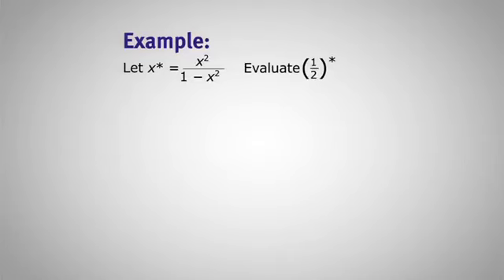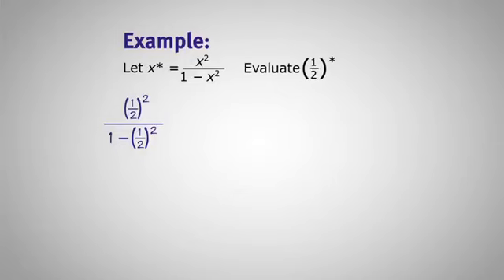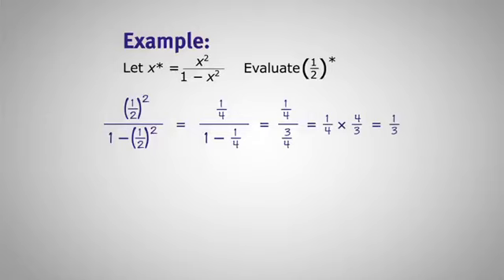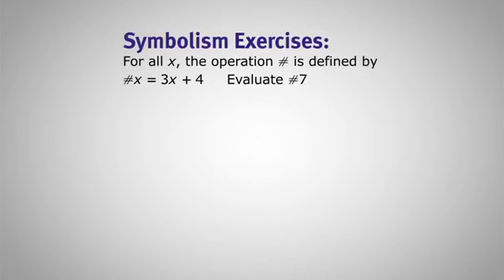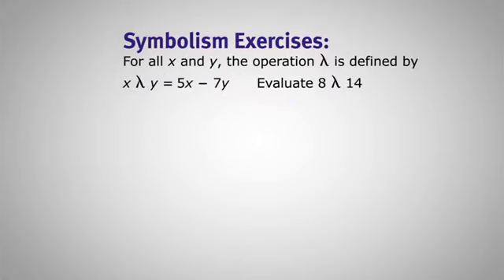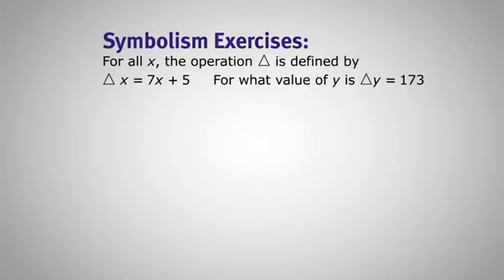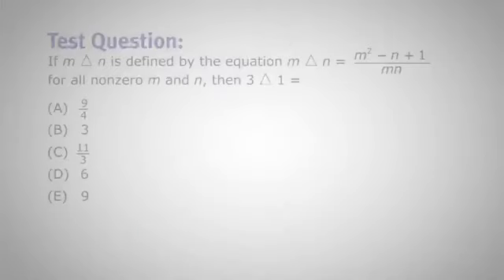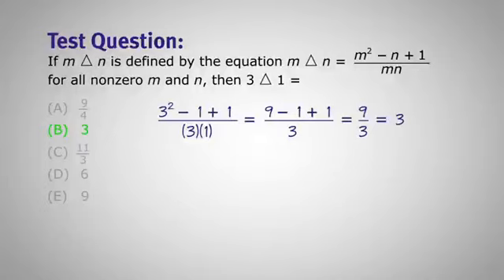GMAT – SYMBOLISM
This video is about the GMAT - Comprehensive Math Refresher Algebra Course.  This Lecture will help to Prepare GMAT Math Section.

We Covered Following Topics:
1- SYMBOLISM

👉 ❤ GMAT ❤ Play List  ❤
❄ MathStat Master is a unique channel about Accountancy and Finance Studies...